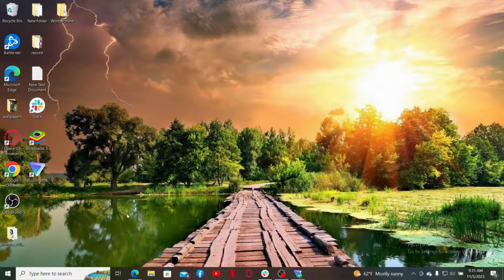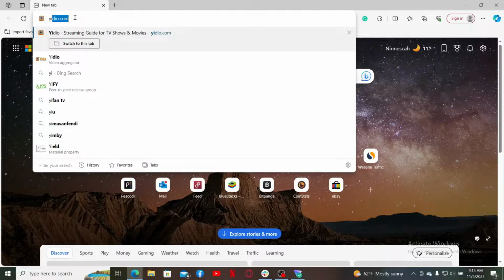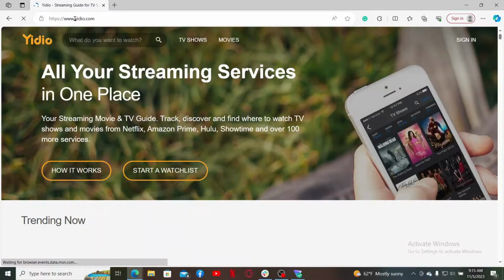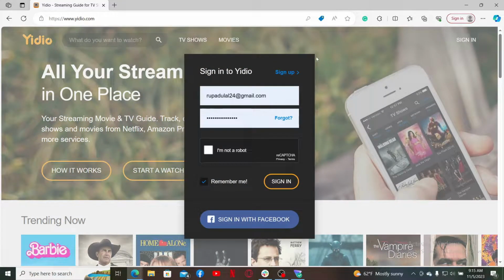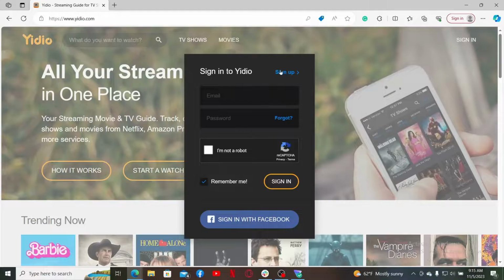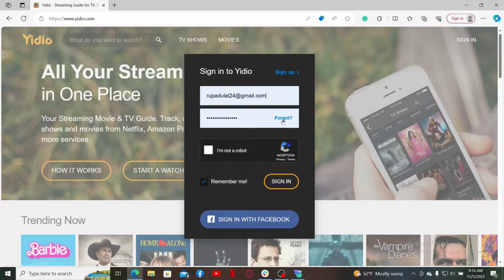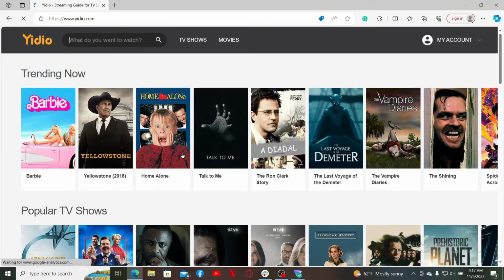How to Login to Yidio Account 2023? Yidio Account Sign In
Discover how to log in to Yidio and unlock a world of streaming entertainment. Our step-by-step guide will help you access your favorite shows and movies seamlessly. Join us and make the most of your Yidio experience!